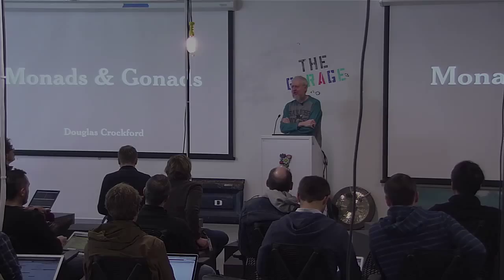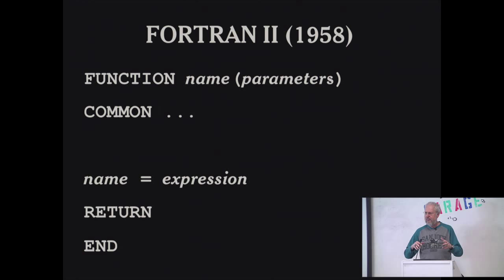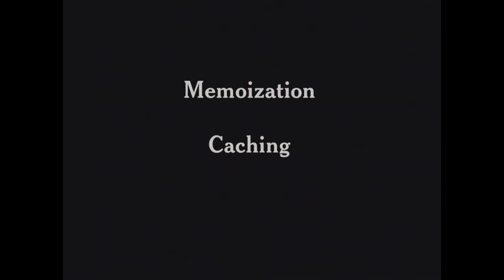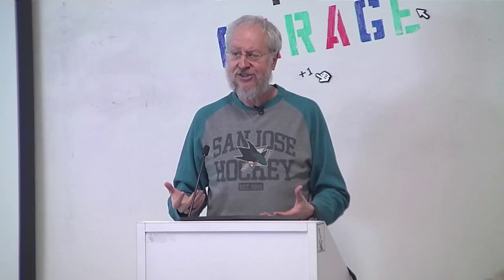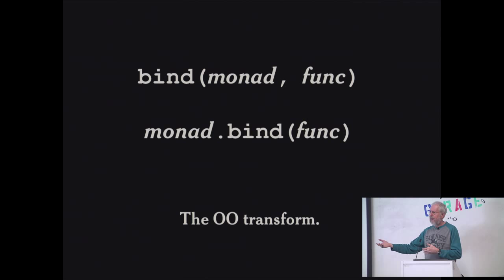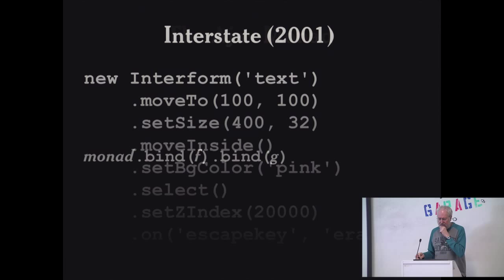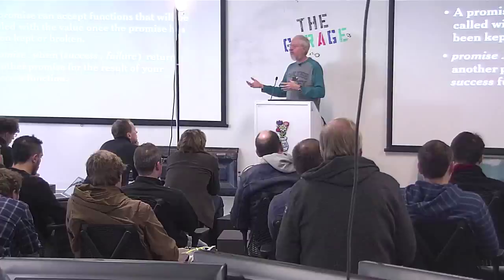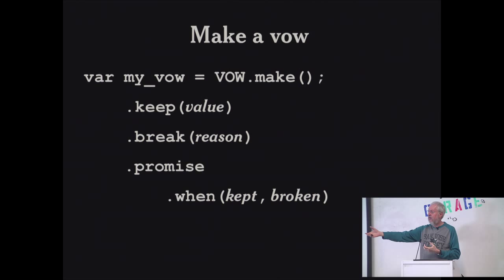Monads and Gonads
Presented by Douglas Crockford

ABSTRACT

The wonders of monads are finally revealed without resorting to Category Theory or Haskell. It turns out that monads are trivially expressed in JavaScript, and are one of the key enablers of Ajax. Monads are amazing. They are simple things, almost trivially implemented, with enormous power to manage complexity. But understanding them is surprisingly difficult, and most people, once they have that ah-ha moment, seem to lose the ability to explain them to others.